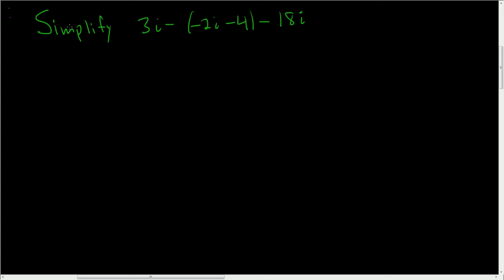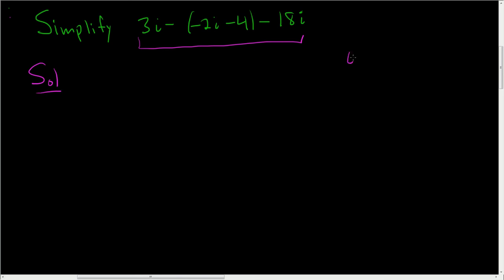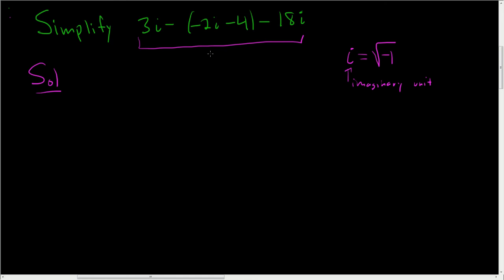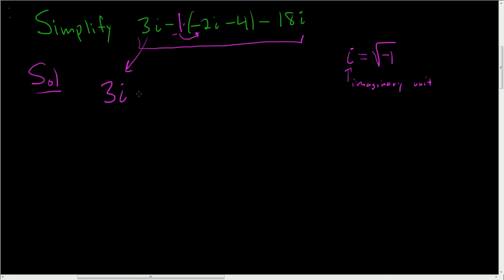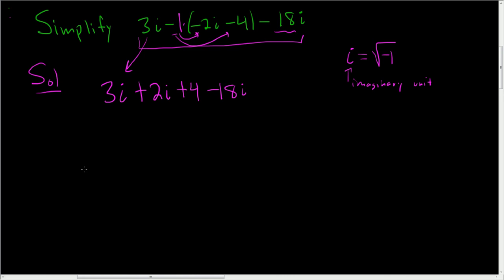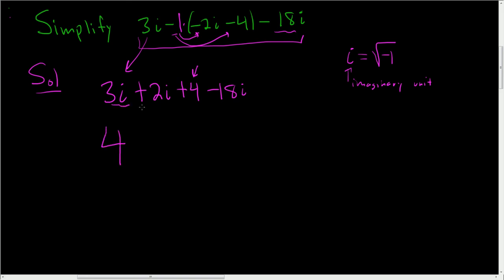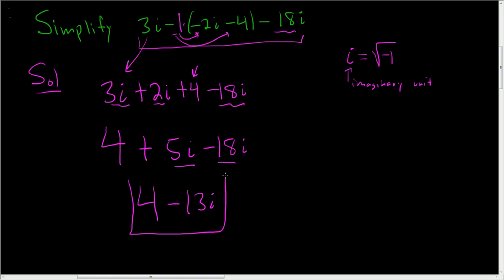Example of Subtracting Complex Numbers